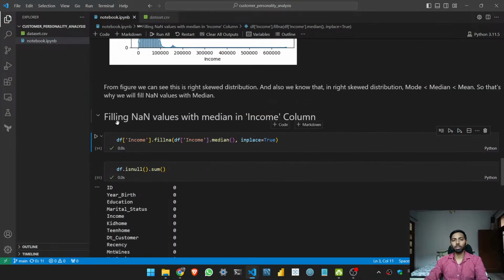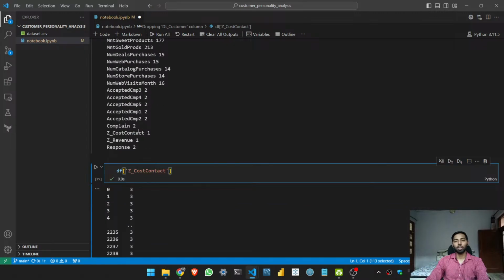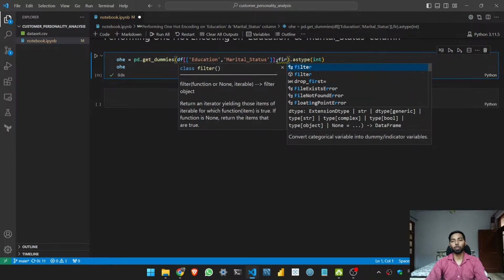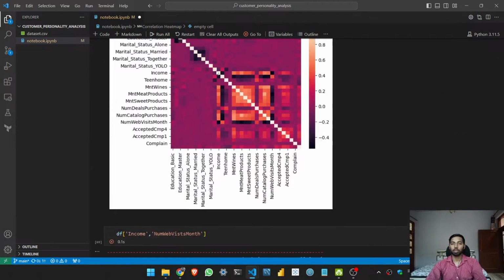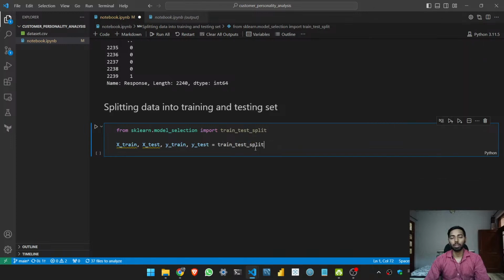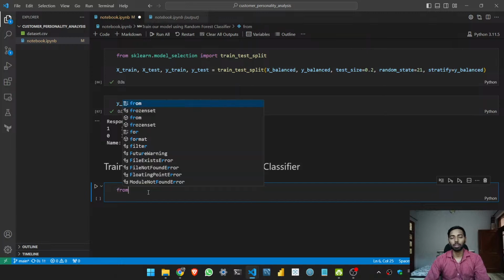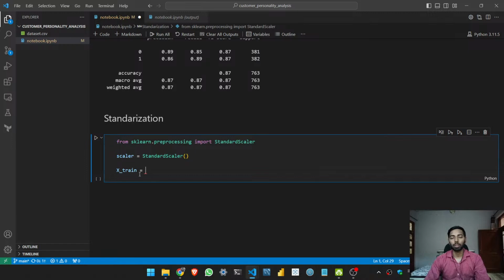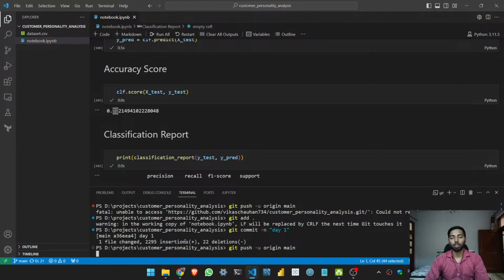Day 12 End To End Data Science Project Implementation- Data Cleaning, EDA, FE, FS, Model Training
In this live stream, We will work on Customer Personality Analysis